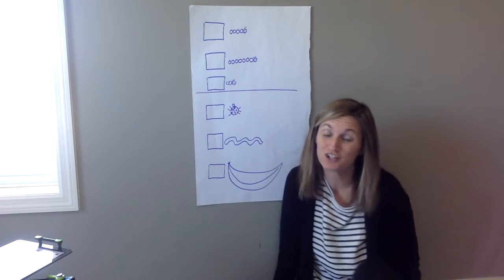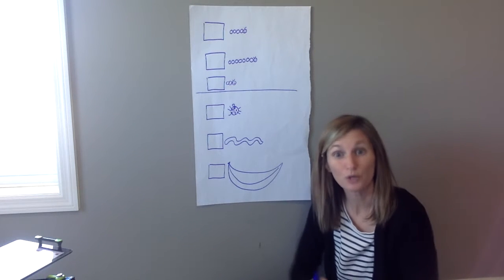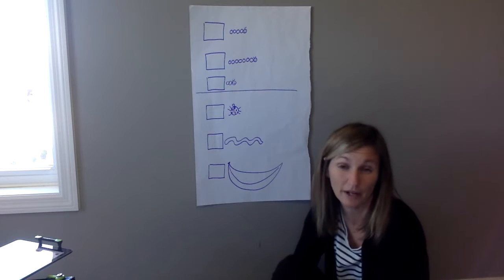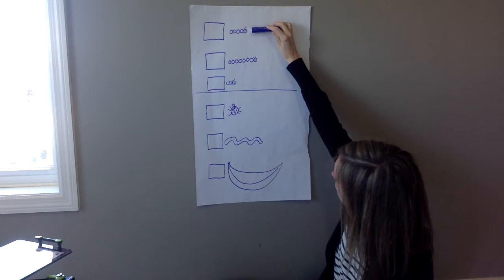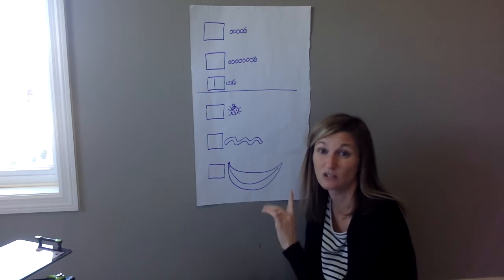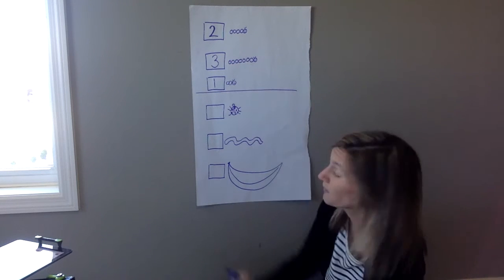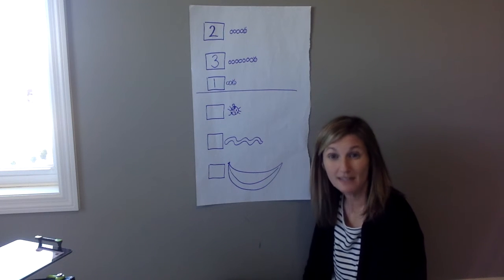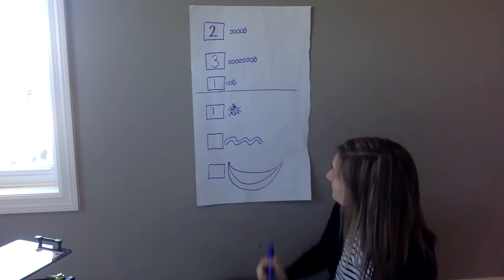Wednesday April 8th Math